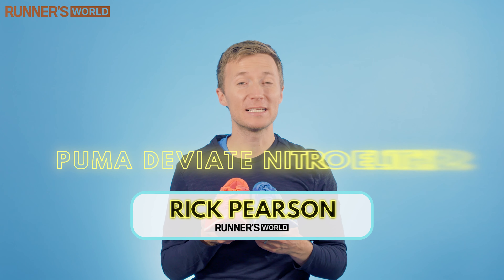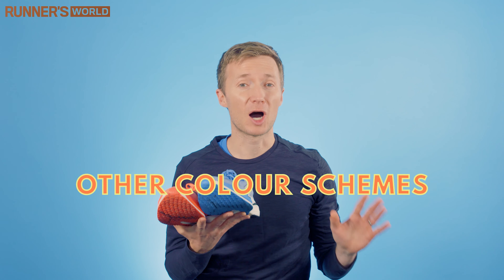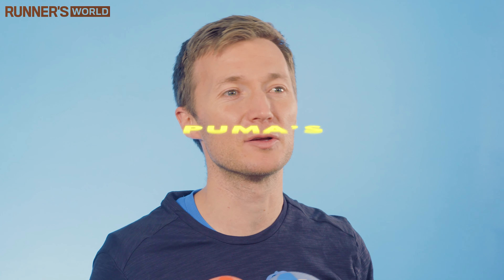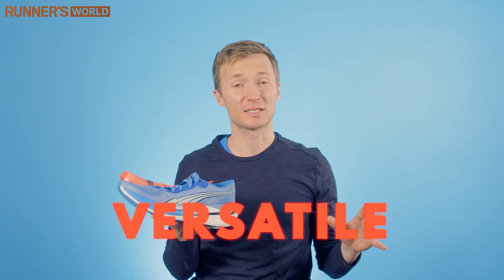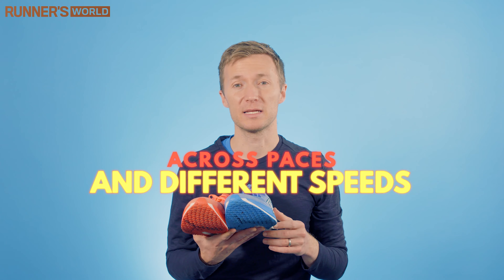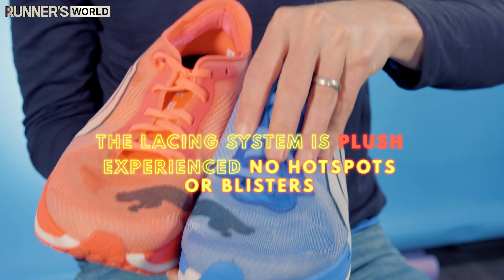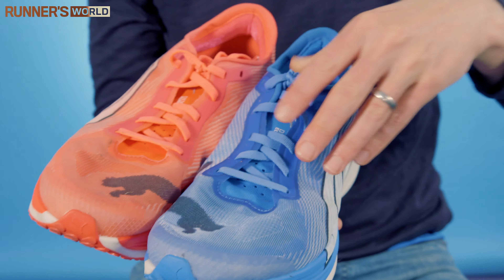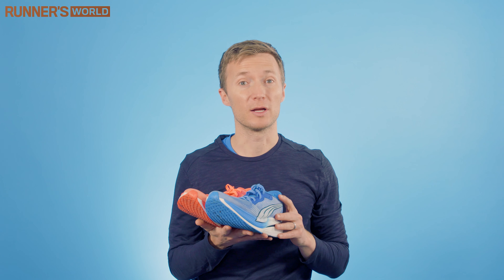Puma Deviate Nitro 2 Review | Tried & Tested | Runner's World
Puma’s carbon-plated Deviate Nitro 2 is a highly versatile all-rounder that gives you plenty of bang for your buck